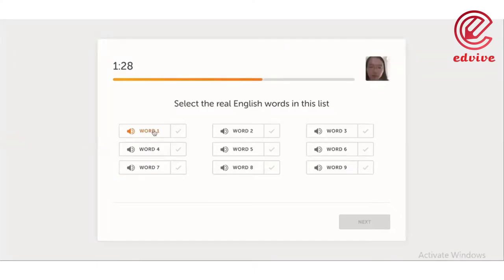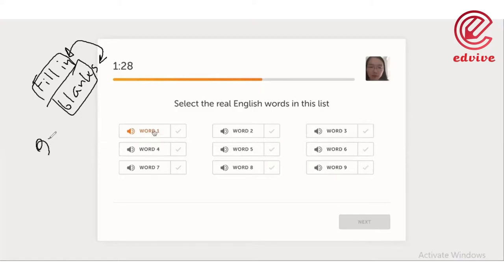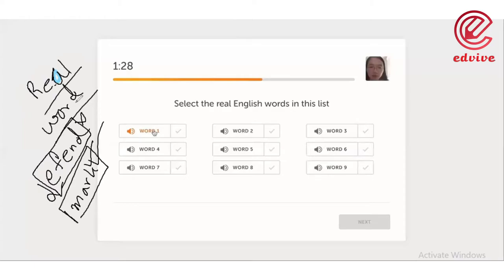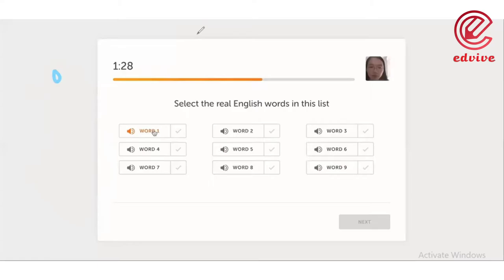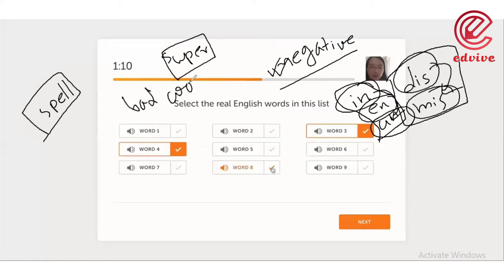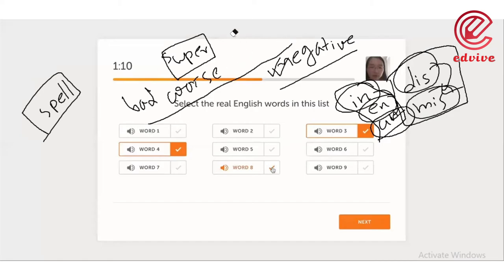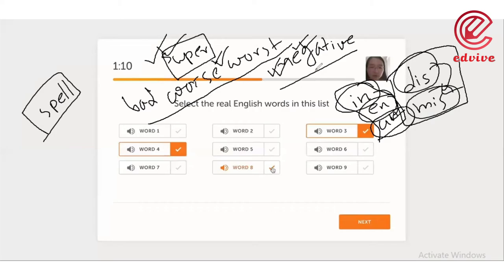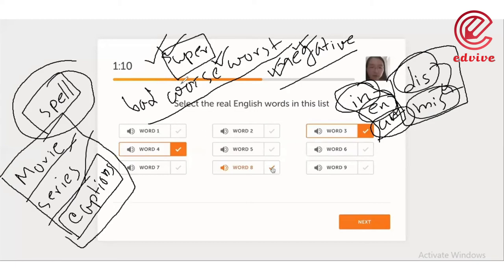Edvive DET Lesson 08: Listening Real English Word